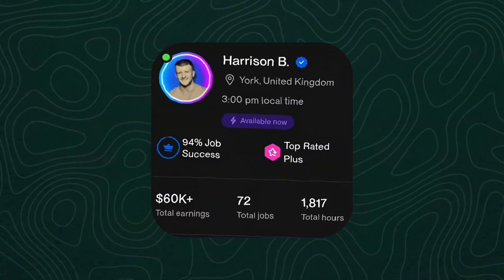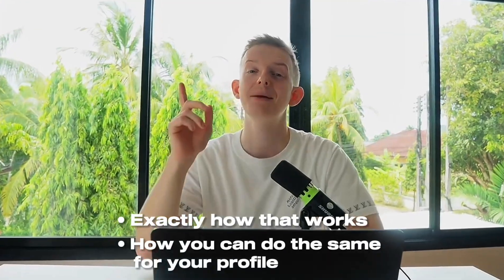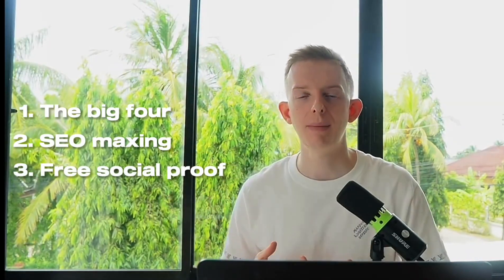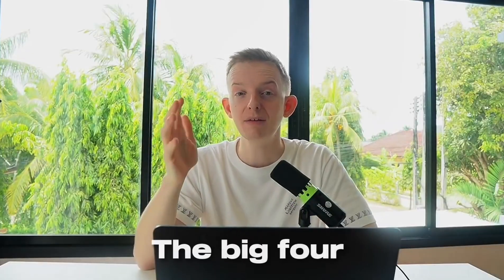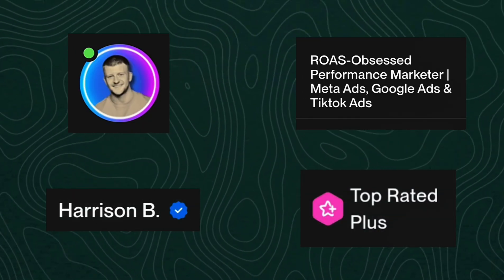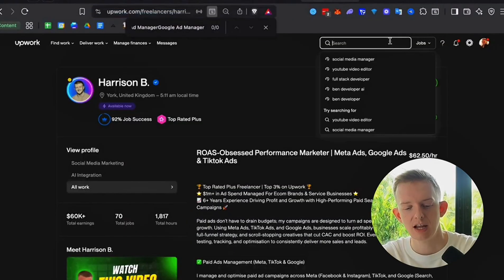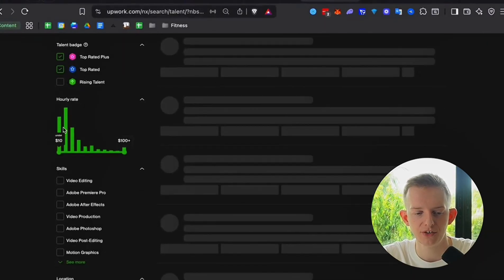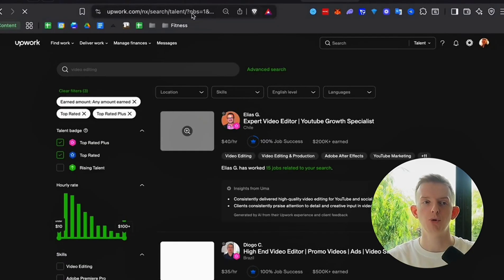We Hacked Upwork's SEO and Made $60,000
Learn how to boost your profile with Upwork profile optimization and the **Upwork ranking algorithm** to attract more clients. I'm sharing some **Upwork proposal tips** and essential advice for **freelancing for beginners**, perfect for those seeking **remote work**. Discover how to get clients on Upwork and **upwork tips** to stand out. We Made $60,000 From "Hacking" Upwork

TimeStamps:

0:00 Intro
0:18 The 3 Layers
0:52 The Big 4 Pillars
3:36 Live Walkthrough
7:14 SEO Maxing (IMPORTANT)
9:22 How To Get Free Social Proof